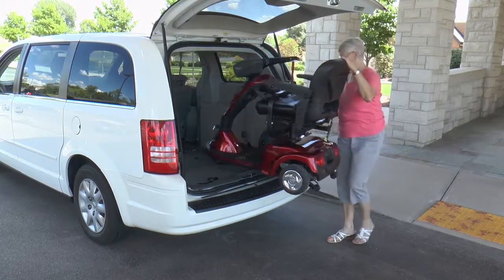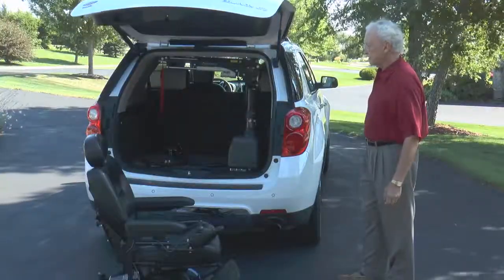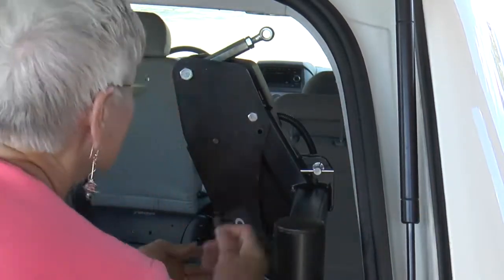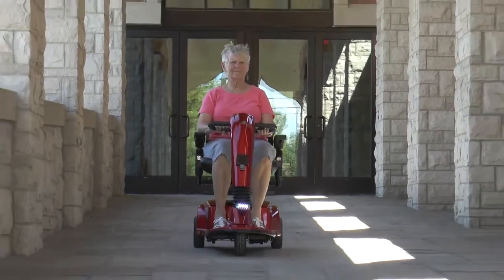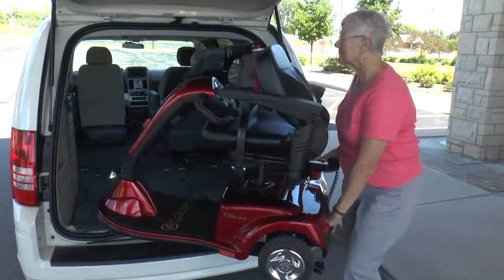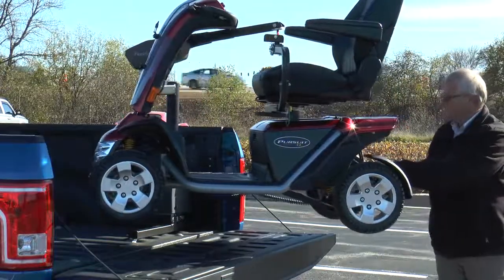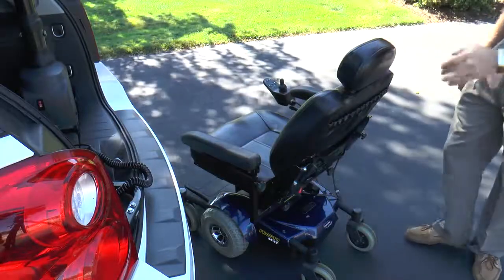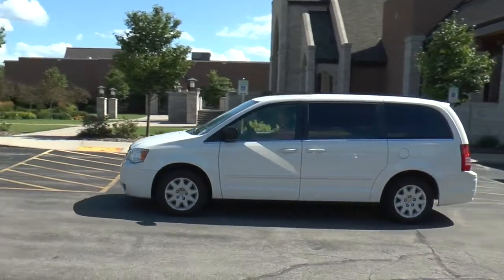Griffin Mobility - Bruno Curb-Sider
Bruno Curb Sider Scooter Lift
The Bruno Curbsider is the most popular scooter lift in the world with over 80,000 sold.  Bruno inventing the curbsider paved the way for future scooter lifts diverse desings and capabilities.  The Curb-Sider lifts and stows your scooter or powerchair inside your vehicle with the touch of a button. Simply connect the docking device, push a button on the hand-held pendant and let your Curb-Sider do the heavy lifting for you!

What Is The Bruno Curbsider Scooter Lift?
What is it? This easy to use product lifts and stores your unoccupied scooter or powerchair inside your vehicle at the touch of a button. Simply connect the docking device, push a button on the hand-held pendant, and let your Curb-Sider do the heavy lifting for you!

Bruno Curb Sider Features
Fully powered lifting and rotation - Makes stowing your scooter or powerchair virtually effortless.
Offset Post Design - Allows Personal Mobility Device to be safely unloaded on the side of the vehicle.
Fold-Down Lift Head allows partial third row seating access (where applicable) and improved driver visibility when mobility device is not present (requires optional quick release pins).
Custom docking device for your mobility device is included (at no charge).
Hundreds of vehicle-specific Custom Bases are available for a precise installation (at no charge).
Optional Exterior Package available.
Bruno’s Optional Back-Off™ backrest removal deviceallows someone to lift off the backrest part of the mobility device seat, allowing it to fit into shorter vehicle openings without having to remove the entire seat! Available for many different scooters and powerchairs.
Powered by the vehicle's battery.
Available for passenger or driver side of vehicle
No structural modifications to your vehicle - can be easily removed for vehicle resale
Works with minivans, SUVs, crossovers, pickup trucks and full-size vans (check with your local Bruno dealer to confirm compatibility with your vehicle)
Bruno Curb Sider User Requirments
Walk from the front to the rear of the vehicle.
Stand for 2 - 3 minutes.
Adequate balance, hand dexterity and strength to attach the docking device, including bending over.
Operate buttons on hand-held pendant while gently guiding the mobility device into the vehicle.
Bruno Curb Sider Specs
VSL-6000:

Lifting Weight Capacity: Standard Version: 250 lb/114kg, HD Version: 400lb/181kg
Installed Weight: Standard Version: 75 lb/34kg, HD Version: 80 lb/36kg
Min. Opening Height Required: 29 in/737mm
Adjustable Angle Outer Arm: 6 degrees
Adjustable Post Height: 30 in/76cm min. – 41 in/104cm max.
Adjustable Outer Arm: 23" / 58cm min - 32.5" /83cm max
Adjustable Rotation Limit: Yes
Applications: All Minivans, SUV's, CUV's, Pickup Trucks, Full-size Vans
Warranty: 3 years
VSL-6900:

Lifting Weight Capacity: 400 lb/181kg
Installed Weight: 83 lb/ 38 kg
Telescoping Lift Head Travel: 8"/20 cm with 6" manual adjustment
Applications: All Minivans, SUV's, CUV's, Pickup Trucks (with cap), Full-size Vans